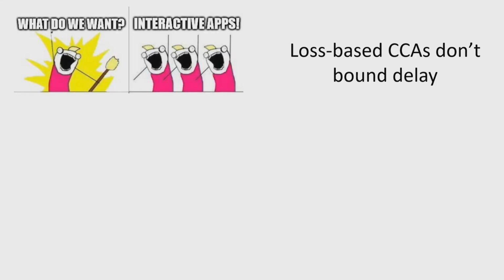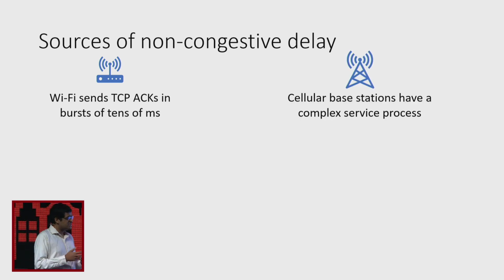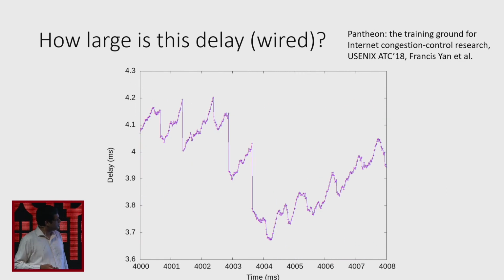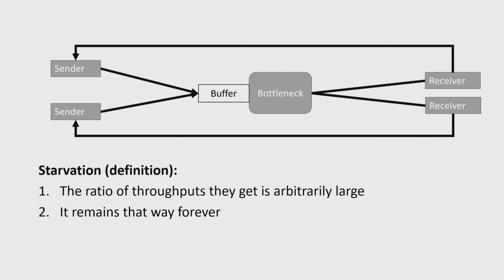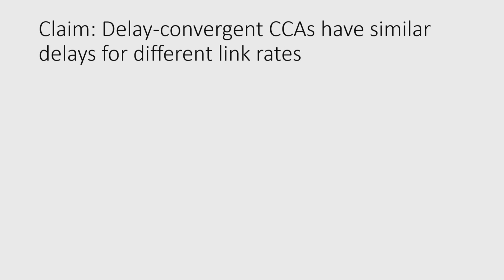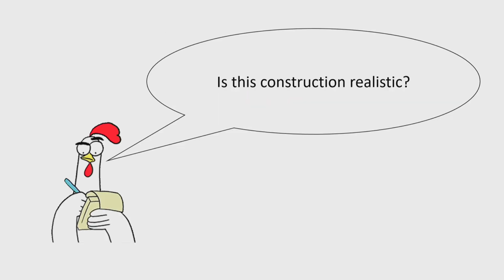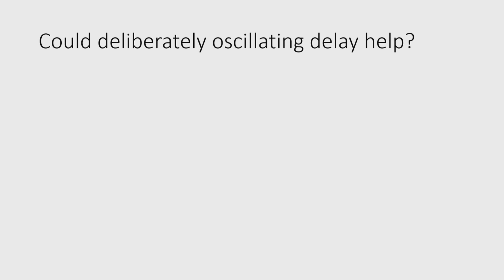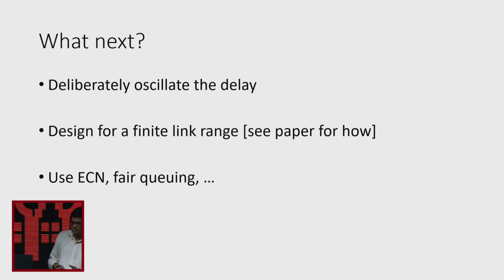Starvation in End-to-End Congestion Control (TS 3, SIGCOMM'22)